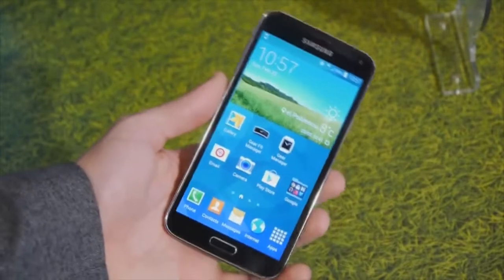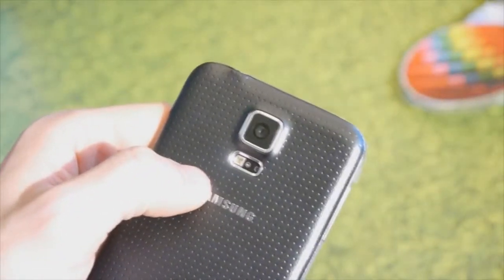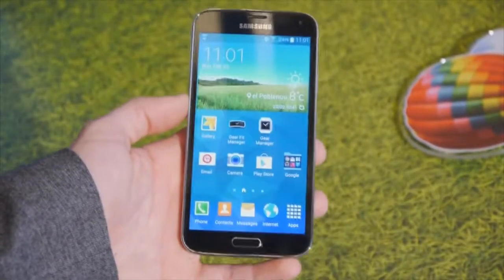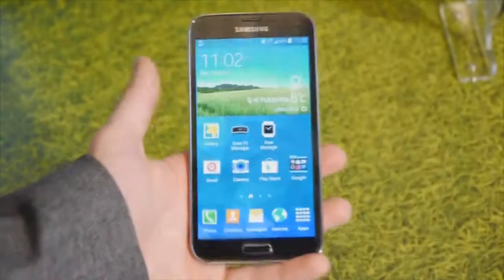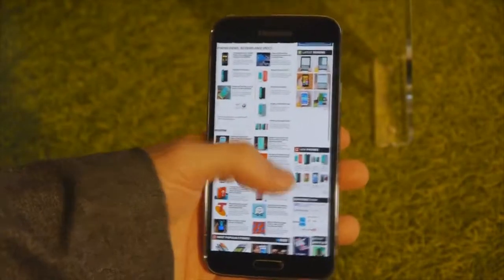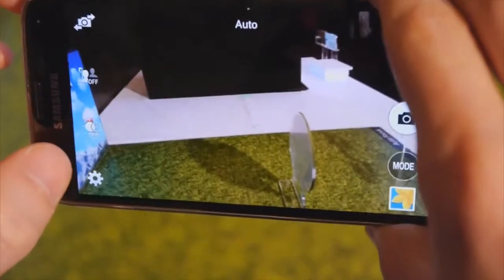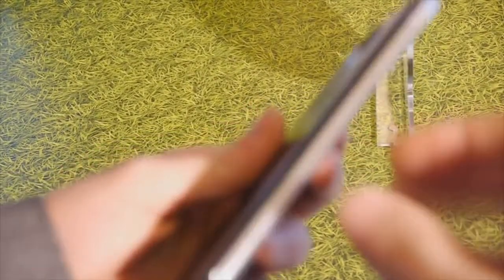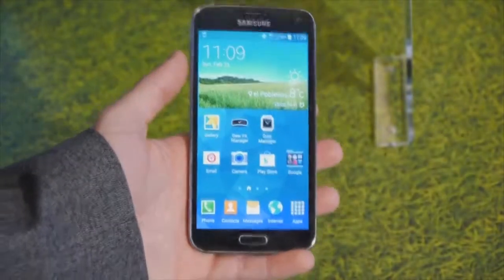Samsung Galaxy S5 Offical Video HD